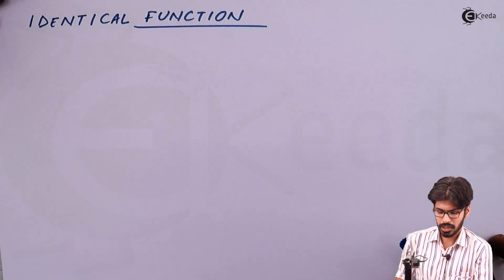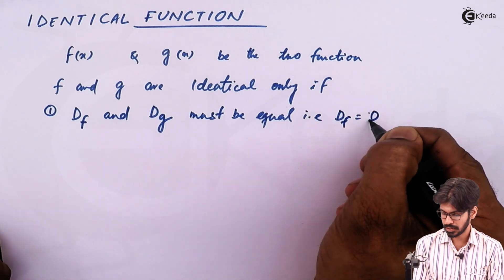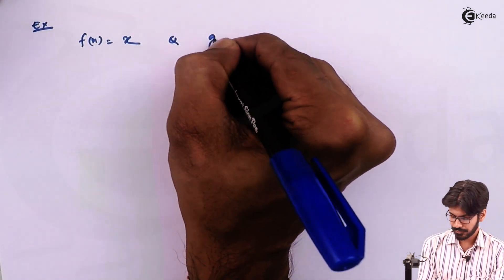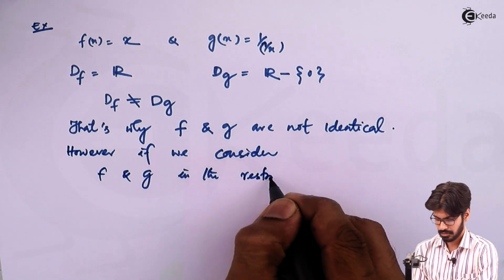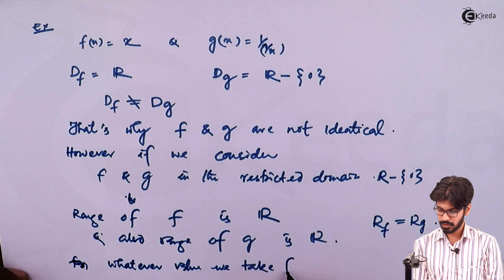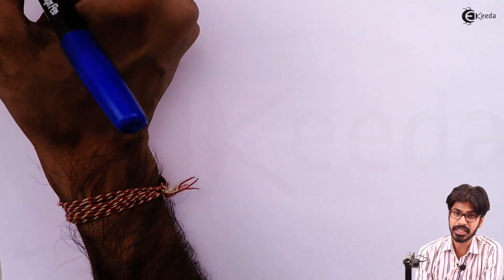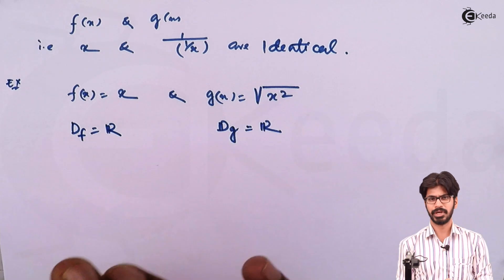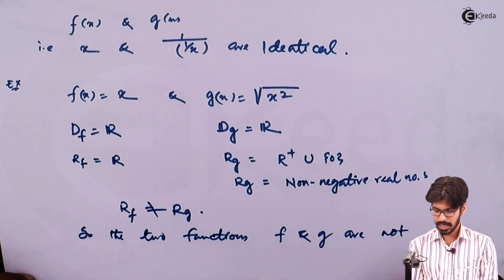Identical function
Happy Learning : )